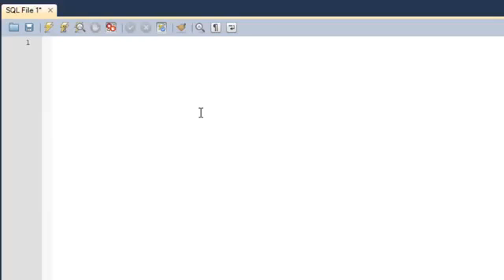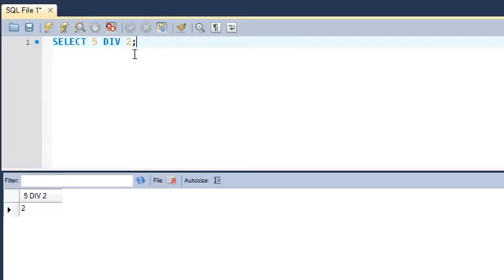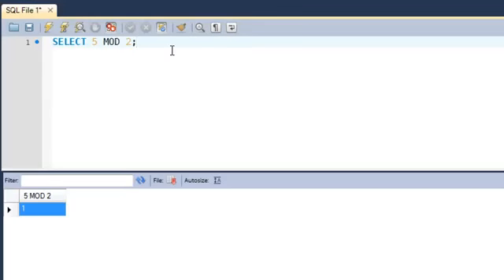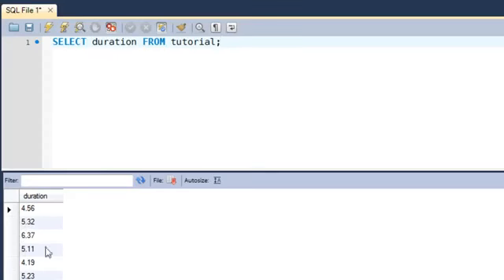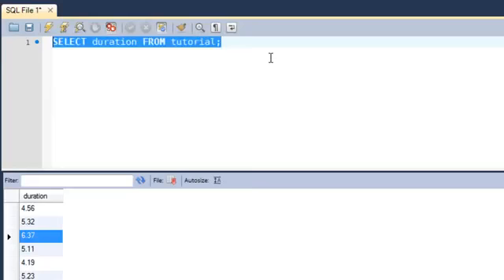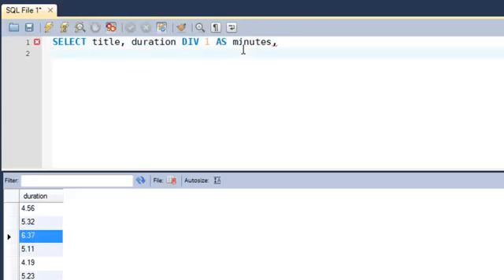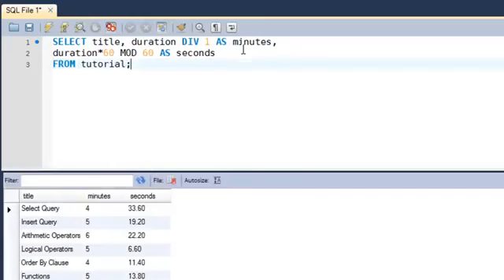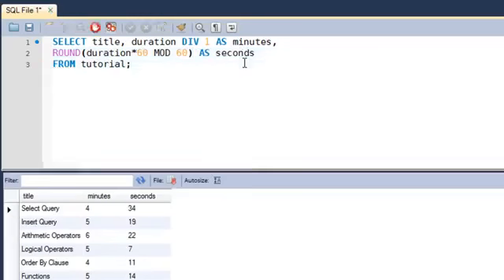SQL Tutorial 35 DIV & MOD Functions